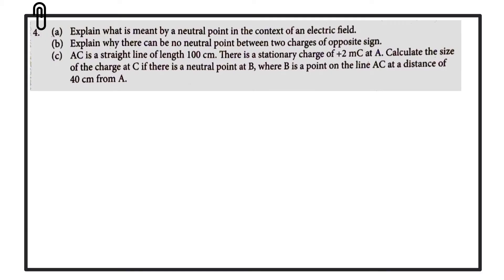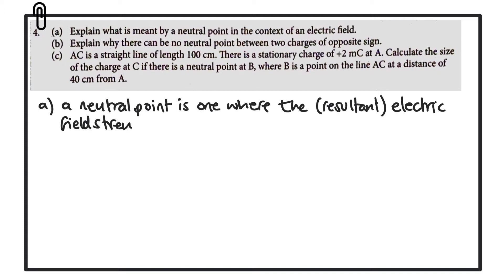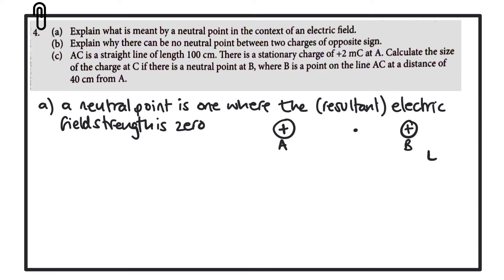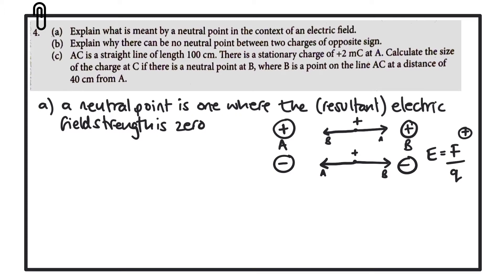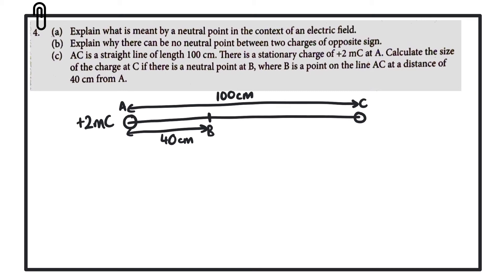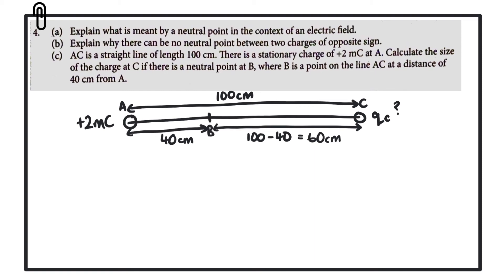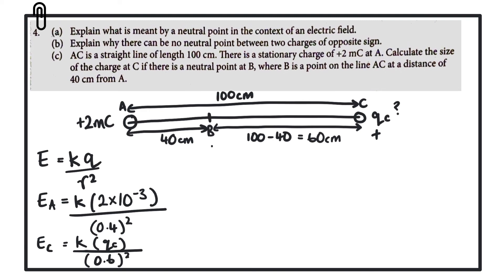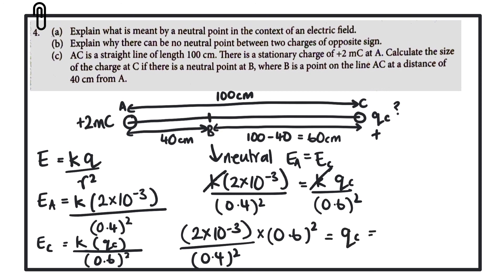Neutral Point Electric Field | WORKED EXAMPLE | CCEA | A-Level Physics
A2 2: Fields, Capacitors & Particle Physics

This video is a worked example of an Electric Fields question from the CCEA A2 Physics Questions book.